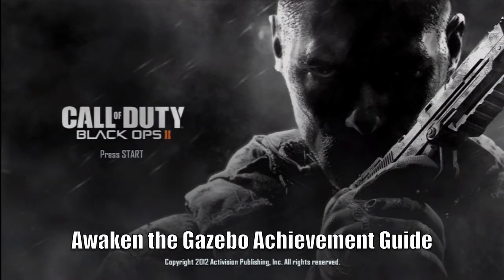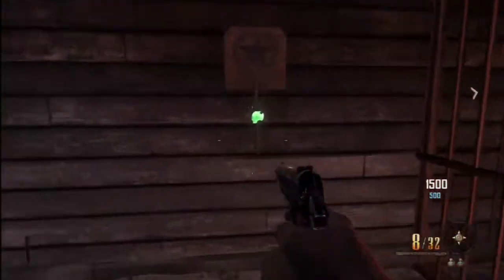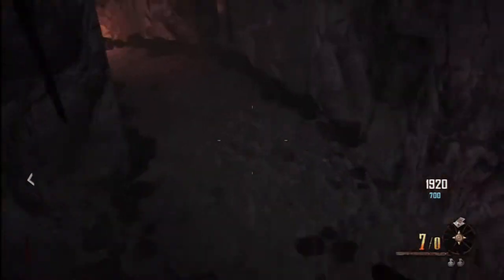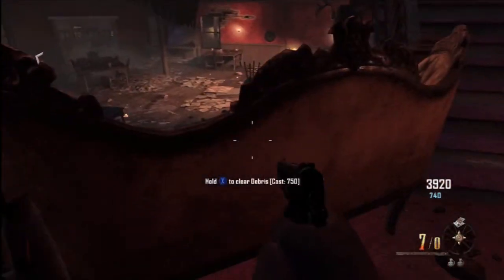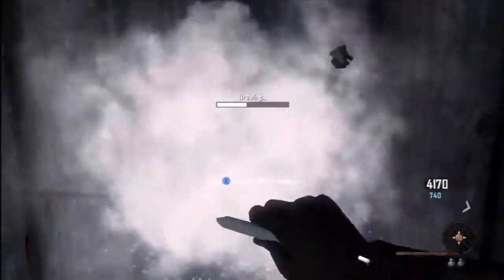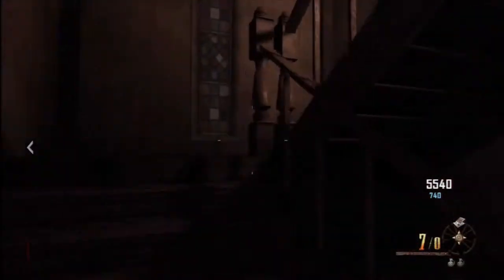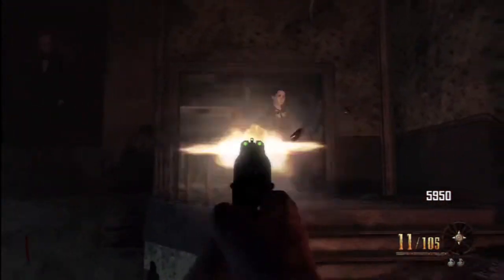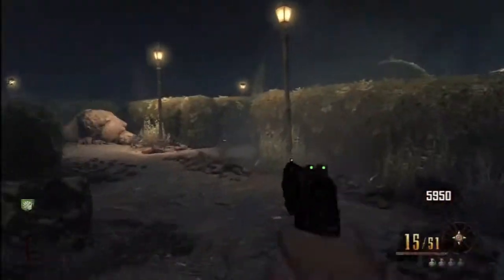Black Ops 2 Awaken the Gazebo Achievement Guide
A guide for the very complicated Awaken the Gazebo Achievement in Black Ops 2.